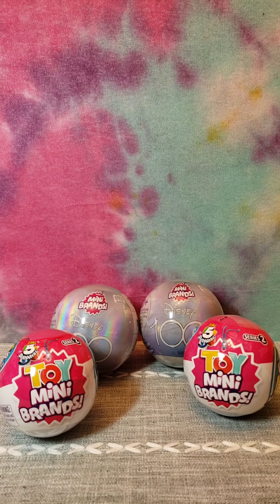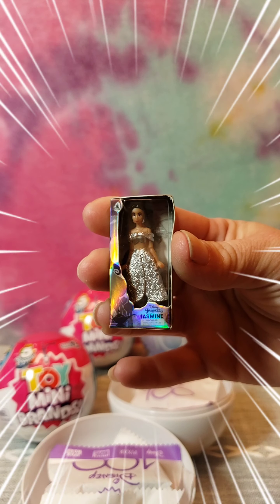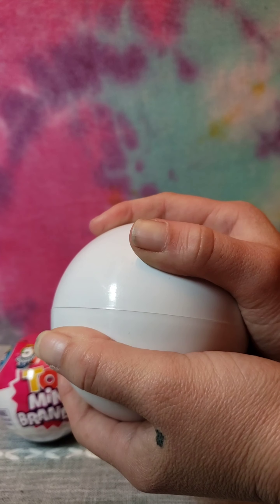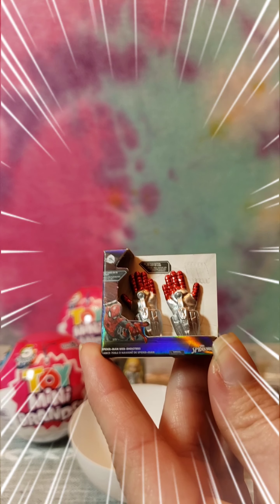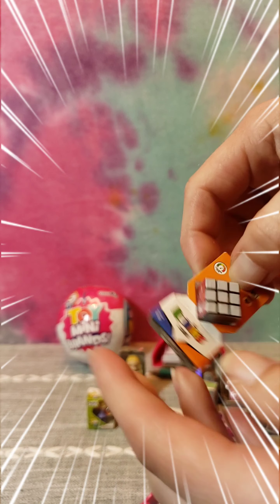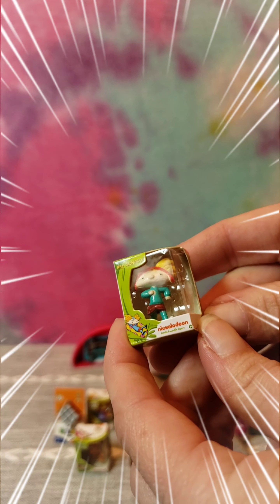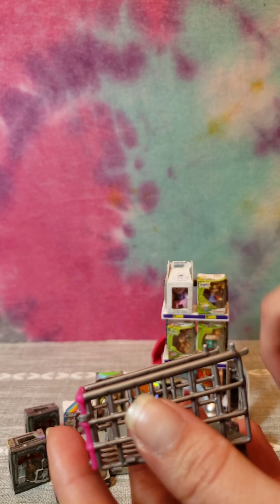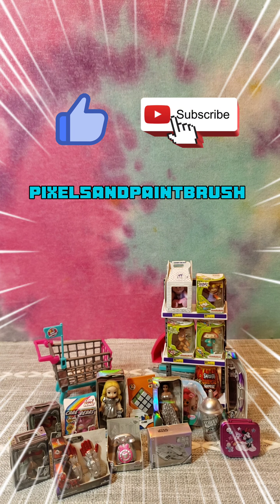Unwrapping 4 Suprise Toy Mini Brands Balls!!! 2 Disney and 2 Series 2 Balls!!!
Full Unwrapping of 4 Mini Brands Toy Balls!! 2 Disney 100 Year Anniversary Limited Edition Platinum!! 2 Series 2 Balls!!